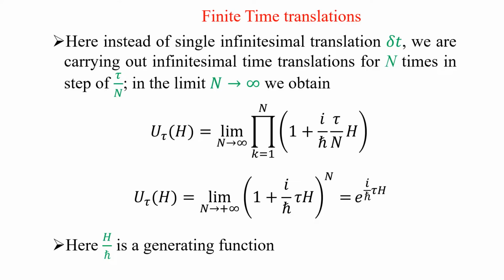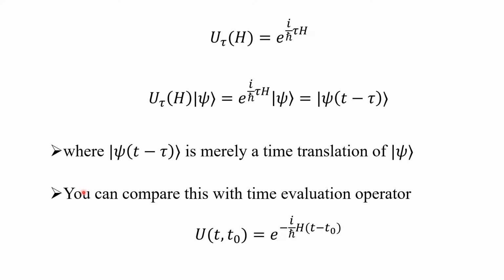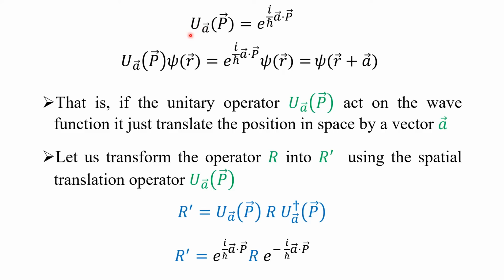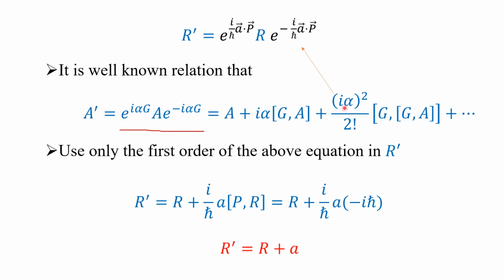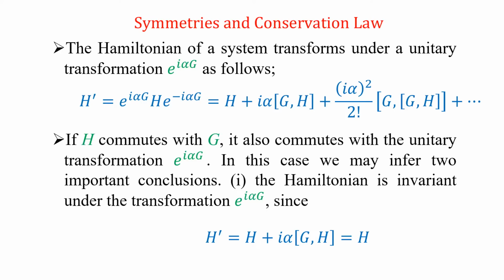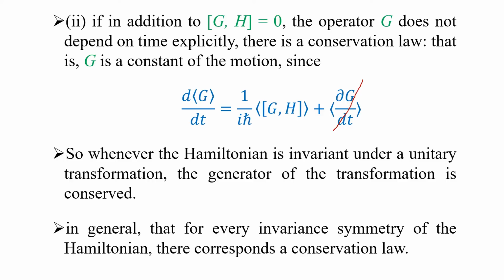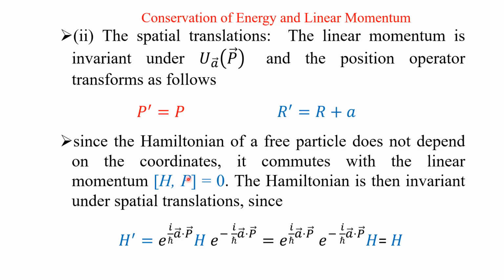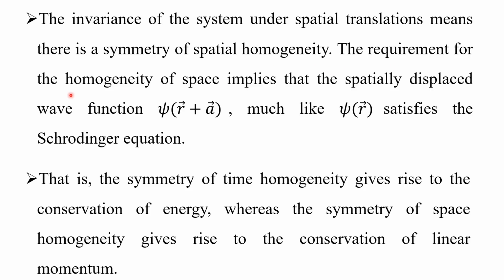Symmetries in quantum mechanics: finite time and finite spatial translation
This lecture deals with the unitary transformation, finite time and spatial translations in details